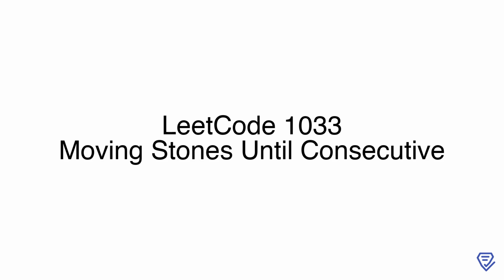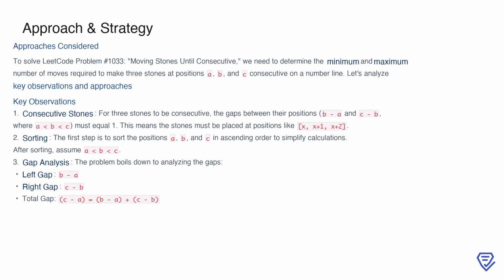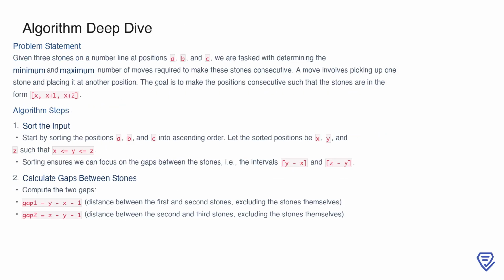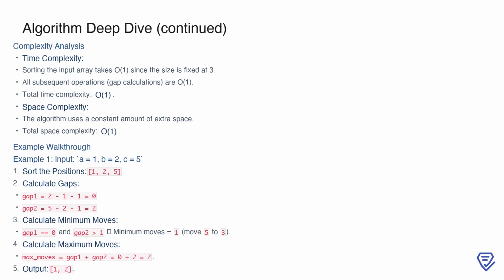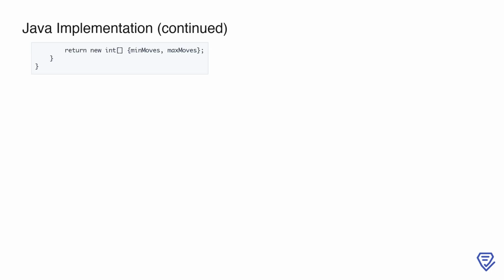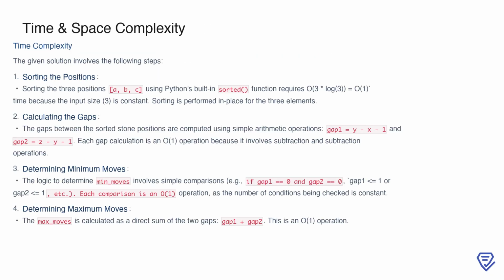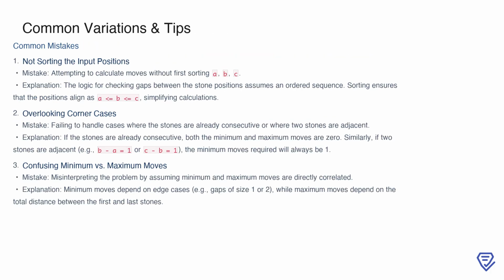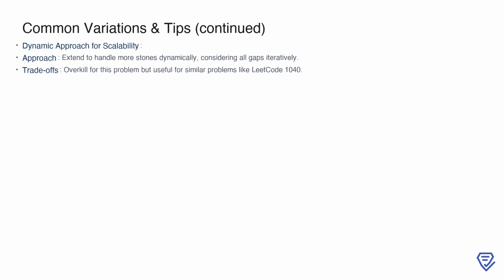LeetCode 1033: Moving Stones Until Consecutive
Difficulty: Easy

⏱️ Timestamps:
00:00 - LeetCode 1033: Moving Stones Until Consecutive
00:27 - Problem Statement
01:22 - Problem Statement (continued)
02:05 - Problem Statement (continued)
02:38 - Problem Statement (continued)
03:37 - Approach & Strategy
04:37 - Approach & Strategy (continued)
05:45 - Approach & Strategy (continued)
06:39 - Approach & Strategy (continued)
07:32 - Algorithm Deep Dive
08:26 - Algorithm Deep Dive (continued)
09:29 - Algorithm Deep Dive (continued)
10:19 - Algorithm Deep Dive (continued)
11:26 - Algorithm Deep Dive (continued)
12:10 - Python Implementation
13:11 - Java Implementation
14:24 - Java Implementation (continued)
14:47 - Solution Walkthrough
15:51 - Solution Walkthrough (continued)
16:43 - Solution Walkthrough (continued)
17:38 - Solution Walkthrough (continued)
18:08 - Time & Space Complexity
19:05 - Time & Space Complexity (continued)
20:00 - Time & Space Complexity (continued)
20:46 - Time & Space Complexity (continued)
21:42 - Common Variations & Tips
22:42 - Common Variations & Tips (continued)
23:25 - Common Variations & Tips (continued)
24:28 - Common Variations & Tips (continued)
25:19 - Common Variations & Tips (continued)
25:58 - Conclusion
26:22 - Thank You!